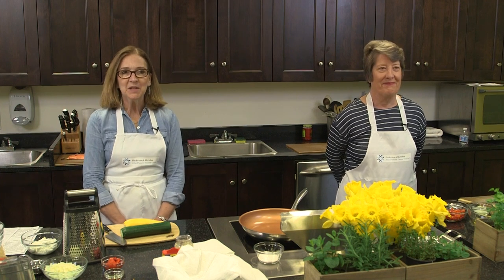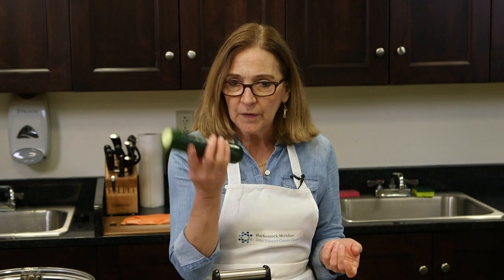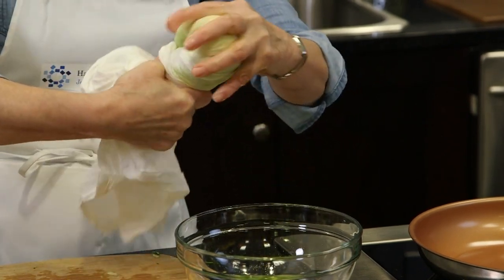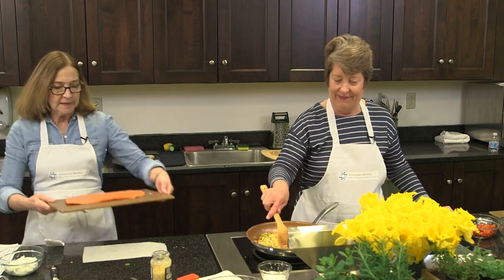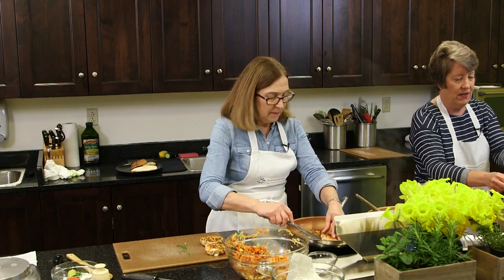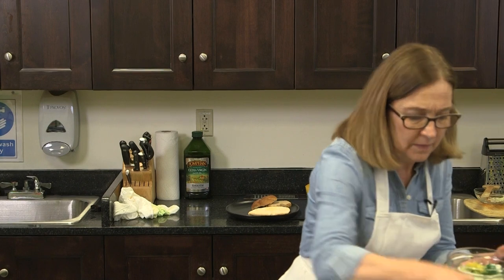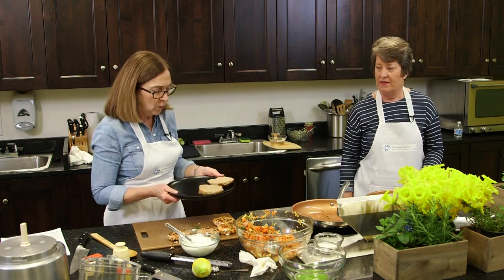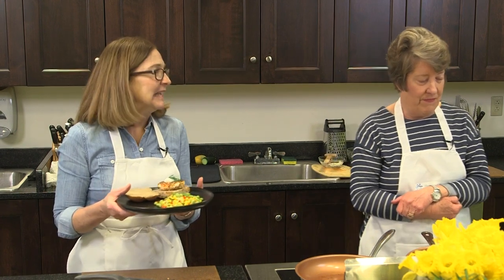Recipe For The Cure - Segment 3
Join our JTCC Dietician team as they teach us how to make Salmon Squash Burgers, and Sweet Corn Succotash.

Cooking List/Recipe

INGREDIENTS

    1 small onion

    1 clove garlic, minced

    1 small zucchini and 1 small yellow squash, shredded (~ 1 ½ cups)

    2 Tbsp diced roasted red pepper

    1 ¼ lb. salmon filet, skinned and cut into 1” pieces

    1 Tsp Old Bay seasoning

    Lemon

    Olive oil

    ½ cups plain fat free Greek yogurt

    1 Tsp chopped fresh dill

    1 minced garlic clove

    1 Tsp lemon zest

INSTRUCTIONS

    Shred zucchini and yellow squash and wrap in 2 layers of paper towels to soak up liquid.

    Sauté onion in 1 Tsp olive oil until translucent.  Add minced garlic and stir for 30 seconds.  Add squash and toss just to soften, about 30 seconds.  Remove from heat.

    Put chopped salmon in the bowl of a food processor fitted with blade attachment.  Pulse 3X in short blasts.  Do not over process- you should still see some chunks.  Turn into a mixing bowl.

    Add squash, roasted red pepper and sprinkle with Old Bay seasoning.  Mix by hand or with a wooden spoon until well combined.

    Preheat a non-stick sauté pan or griddle large enough to hold 4-6 burgers and rub with olive oil.

    Measure out 1/3 c salmon mixture and shape into patties and place in pan.  Patties should sizzle not spatter when placed into hot pan.  Adjust heat as necessary.  Don’t overcrowd the pan- you don’t want the patties to steam.  Cook for 3 minutes on each side.  Keep warm while the rest are cooking.

    Combine all sauce ingredients in a small bowl.

    Serve warm with a spritz of lemon and a dollop of dilled yogurt cream.